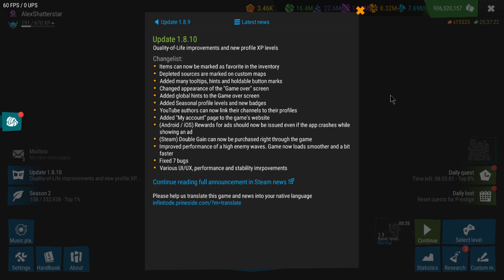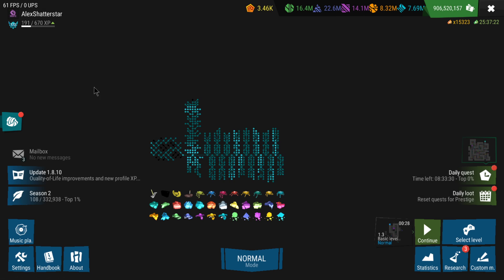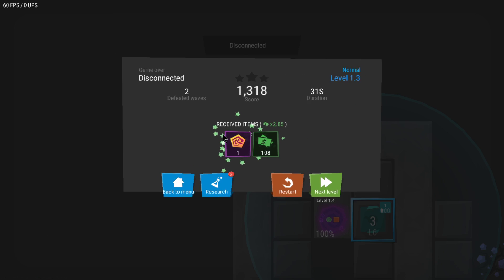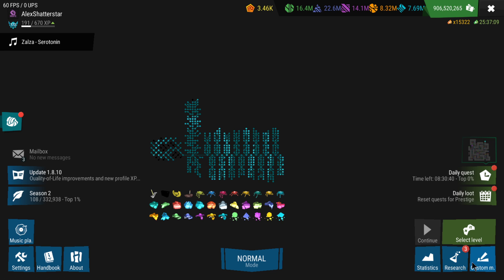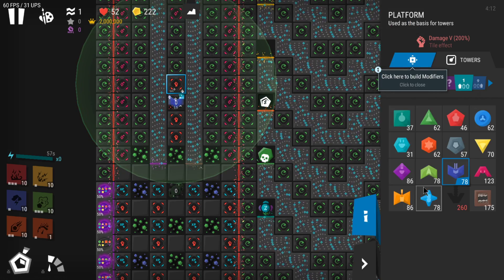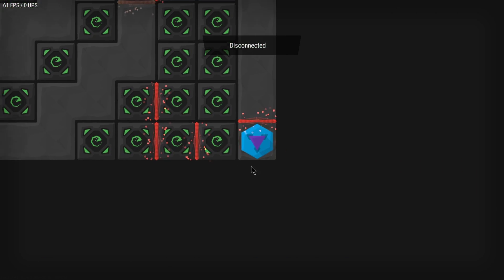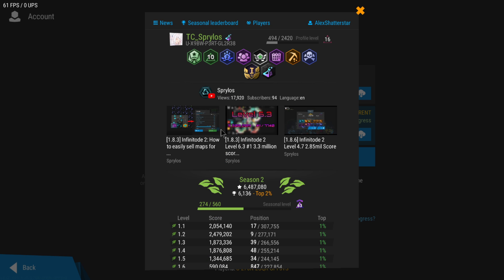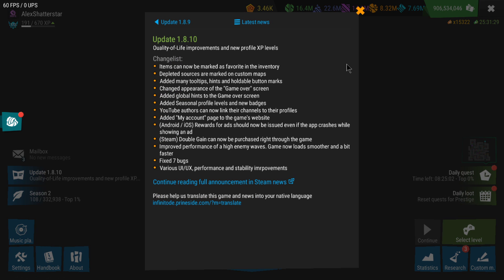Infinitode 2 - New Minor Update 1.8.10